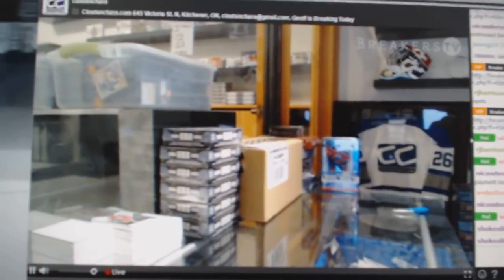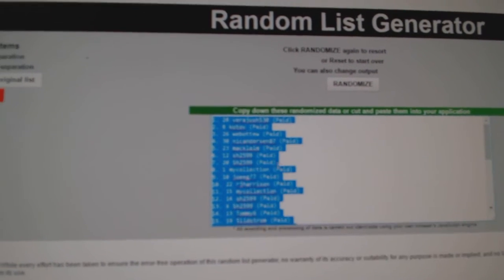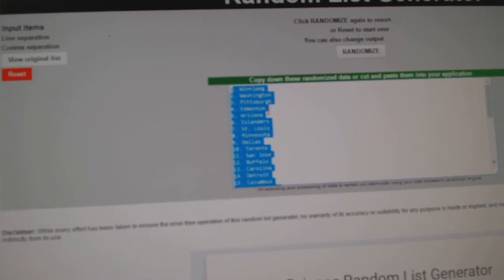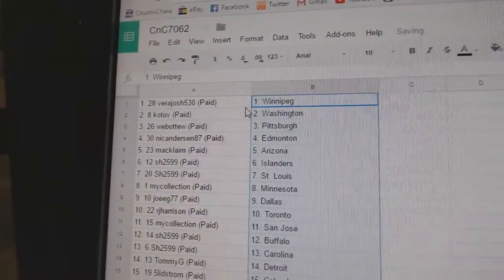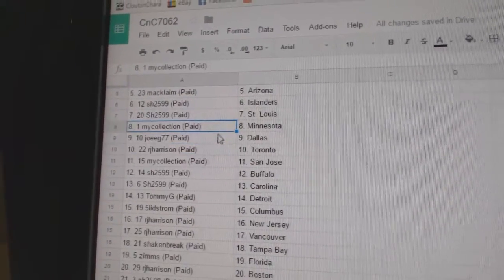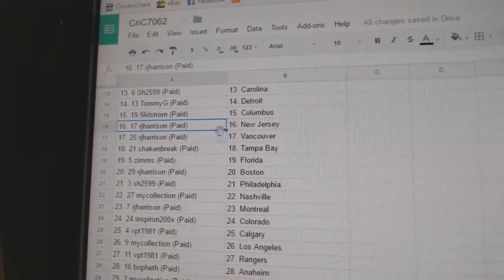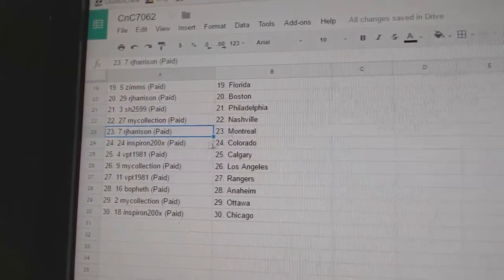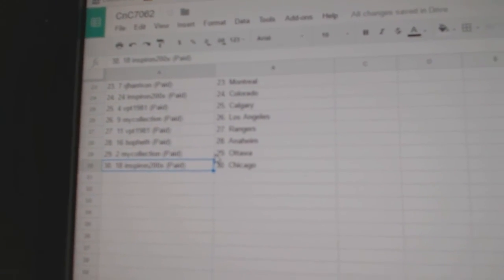Team Randoms - C&C GB #7062